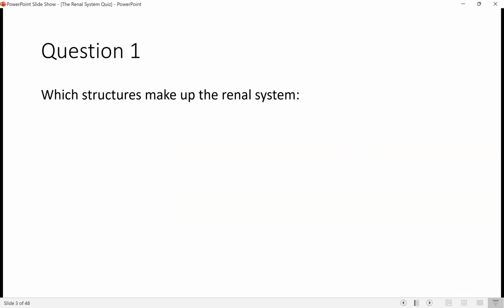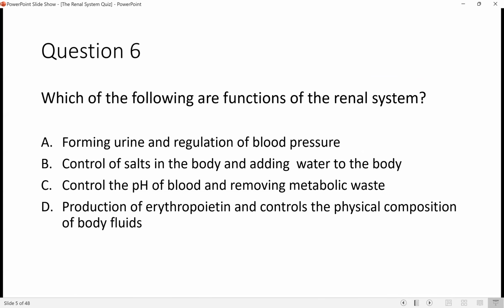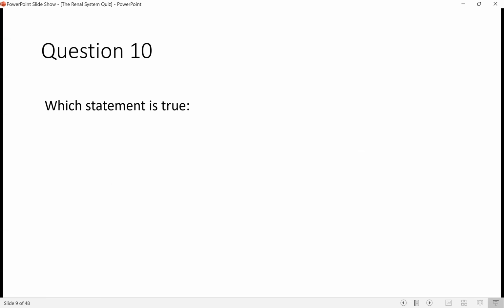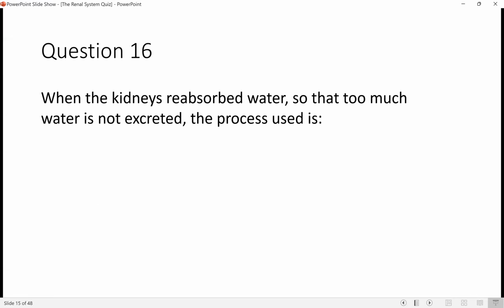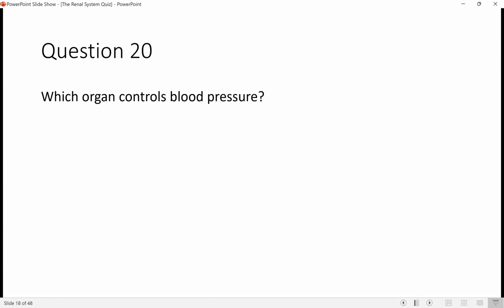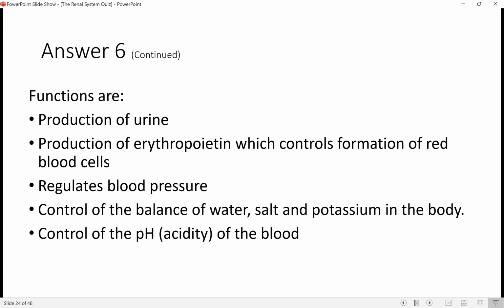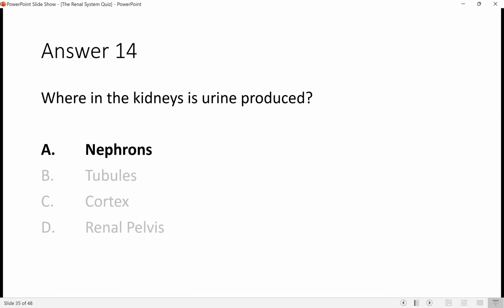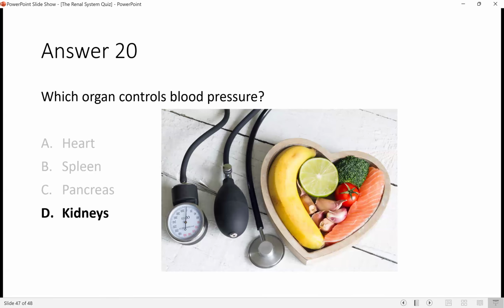Renal System Quiz, A&P Knowledge Underpinning Treatment Planning.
The renal system plays a vital role in maintaining homeostasis, including fluid balance, waste removal, and regulation of electrolytes and blood pressure. Despite its importance, it is often one of the more challenging body systems to fully understand.

I’m Dr Jackie James, a reflexologist and educator with over 26 years’ experience and a Professional Doctorate in Health Science. My work focuses on evidence-informed education that supports practitioners in developing clinical understanding, confidence, and reflective practice. @TheReflexologyMentor

This short quiz was originally created for my diploma-level students and is now shared as a refresher resource for anyone studying anatomy and physiology or working within health, well-being, or complementary therapy.

It offers a focused opportunity to test and reinforce your understanding of key aspects of renal structure and function in a simple, accessible format.